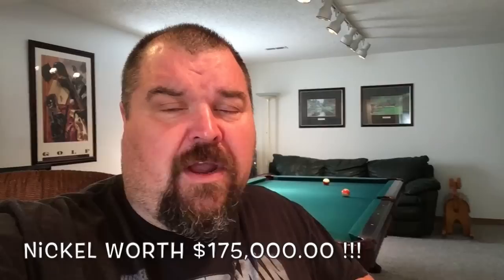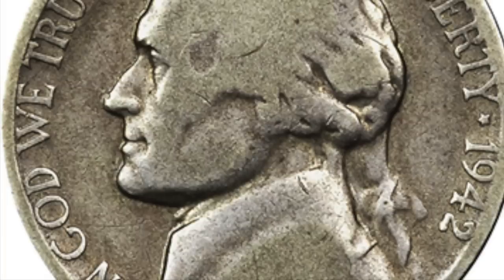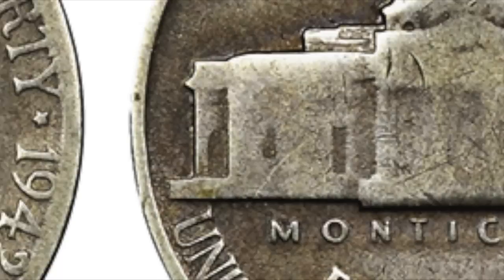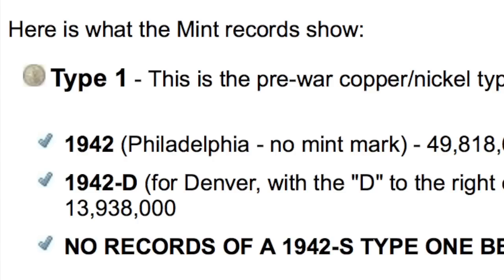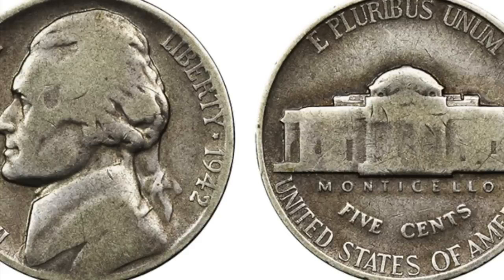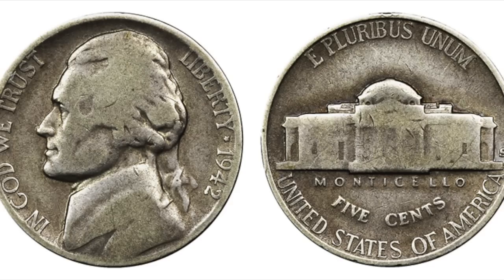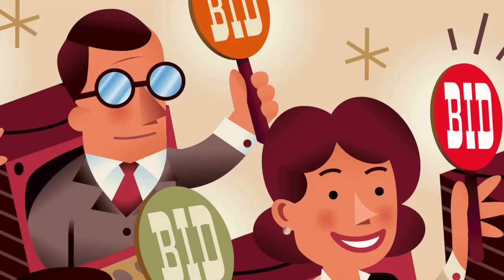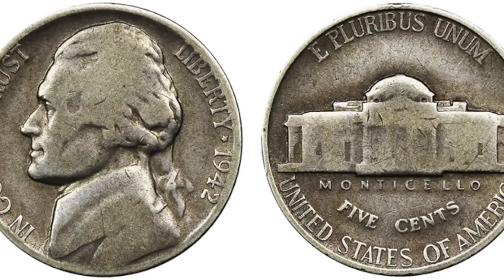$175,000.00 Type 1 Jefferson Nickel?!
A Jefferson Nickel worth $175,000.00???!

  Come check out our livestreams every Tuesday, Wednesday, Thursday, and Friday at 6:30pm Pacific Coast time!

Send a letter or package to:
Paul & Snax

Silver Seeker
Coin Opp
BlueridgeSilverHound
Couch Collectables
Klesh Guitars